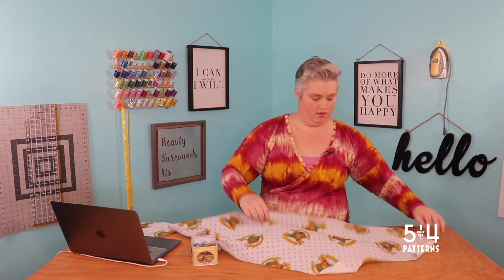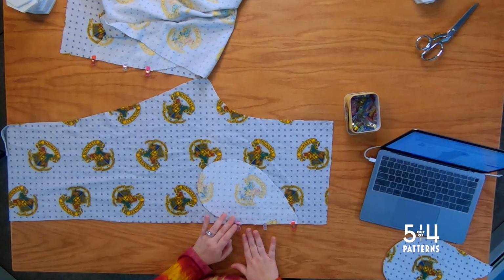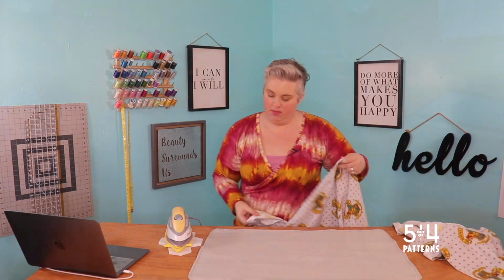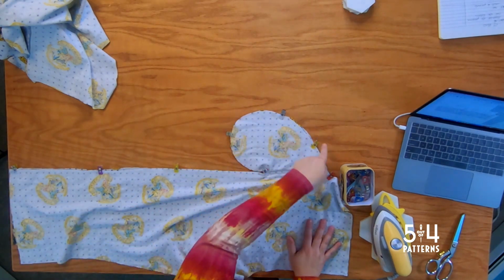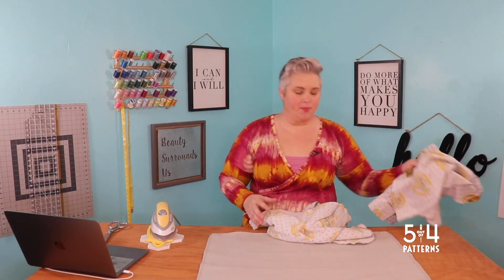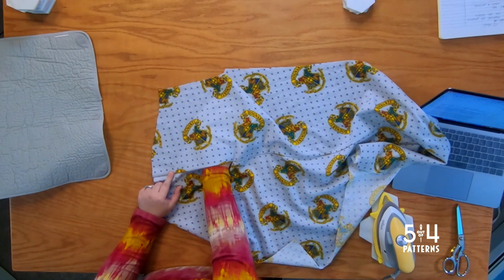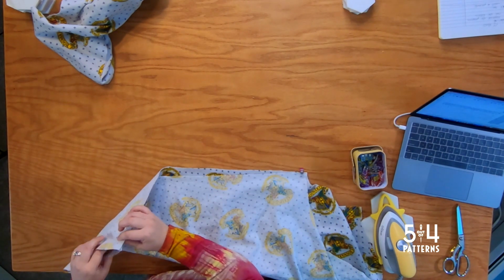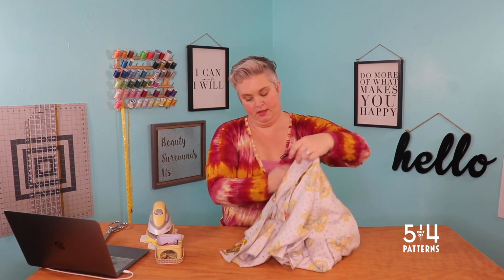Free Unisex Pajama Pants Sew Along: Part Two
Welcome to Part Two of the Pajama Pants Sew Along and FULL Tutorial.  Laura's taking you step by step through the FREE Unisex Pajama Pants Pattern.  So, go get the pattern, grab your fabric and sew along with us!

DAY ONE: Print, prep and cut out patterns and fabric

DAY TWO:  Sew legs and pockets